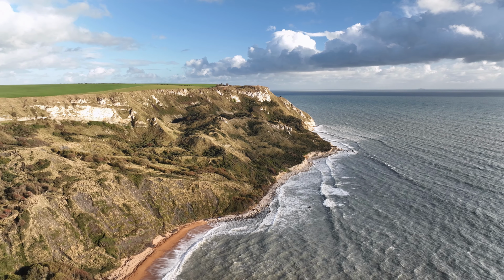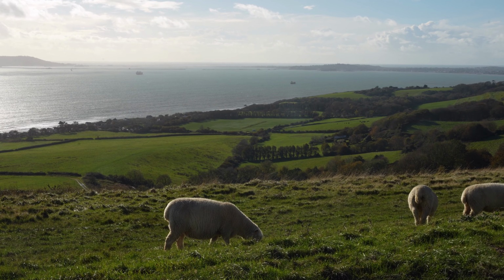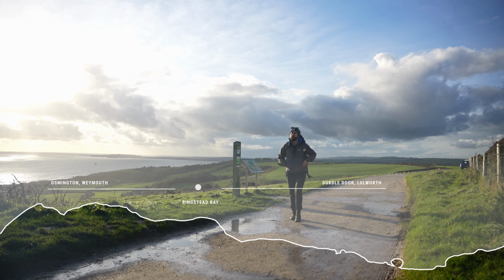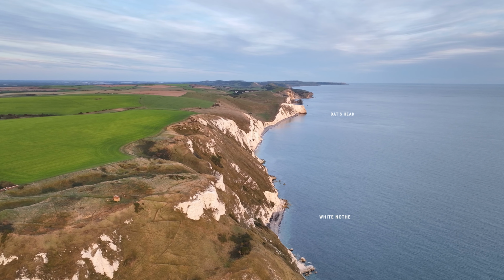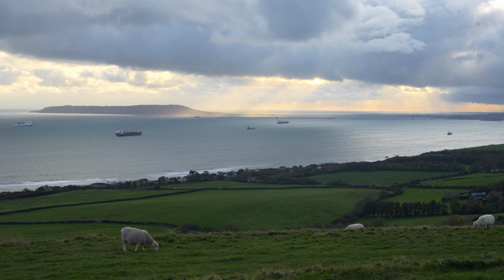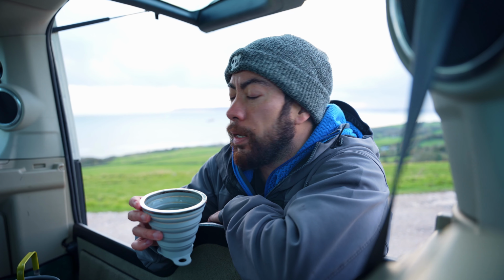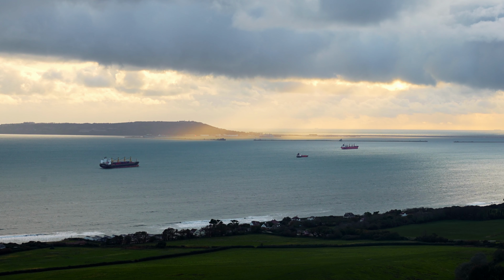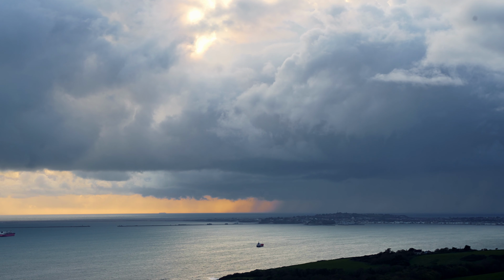Hiking Ringstead Bay and White Nothe, South West Coast Path, Jurassic Coast UK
Ringstead Bay is a hub on the South West Coast Path that connects to Durdle Door, Lulworth, Weymouth and beyond. If heaven was a coastline, this might be it. With many paths still inaccessible due to the storms, today we'll do a short hike within the surrounding areas of Ringstead and White Nothe.